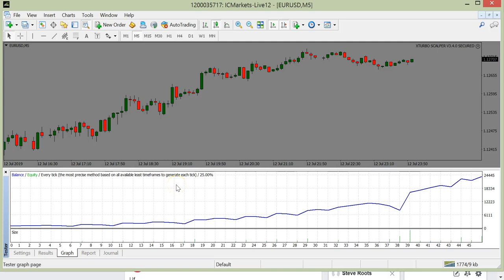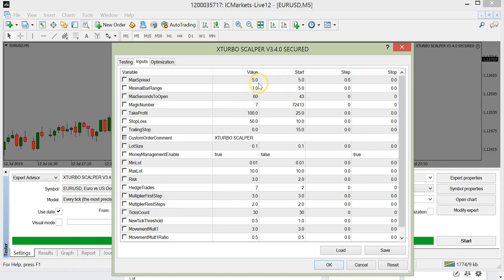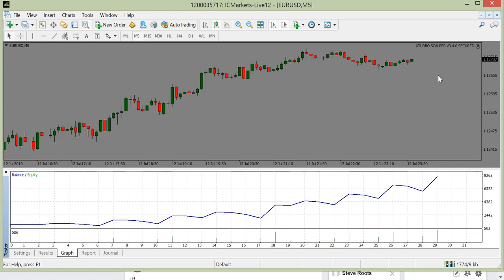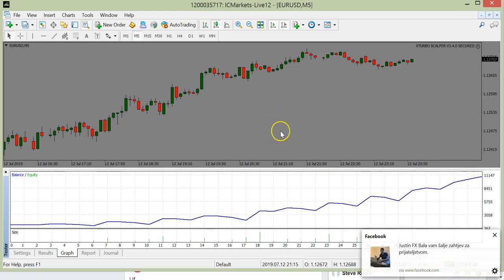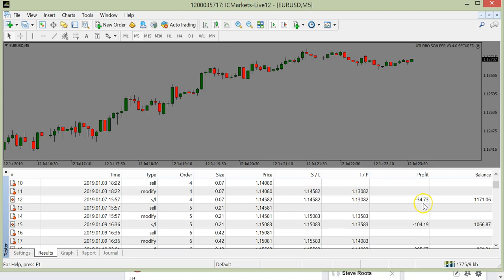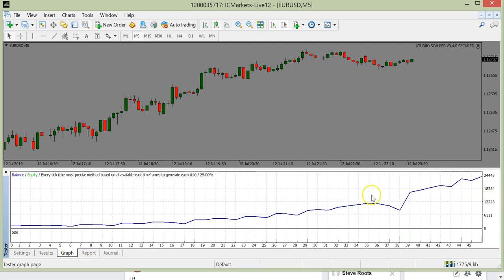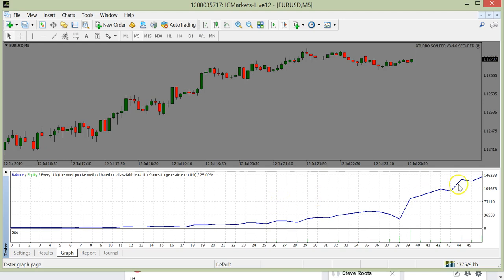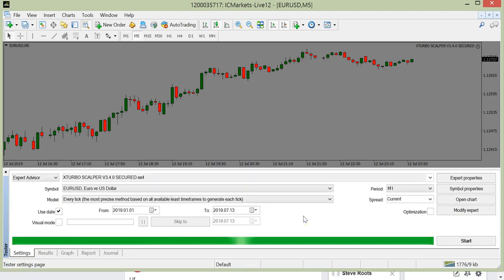XTURBO SCALPER EA FINAL VERSION...HOW IT MADE $ 320000 IN 6 MONTHS !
TESTING IT ON LIVE ACCOUNT WITH M1 TIME FRAME !!!
EA IN PROFIT $320 000 FROM BEGGINNING OF YEAR !!

IT USES COMPOUND MONEY MANAGEMENT AND ADVANCED HEDGE SYSTEM !